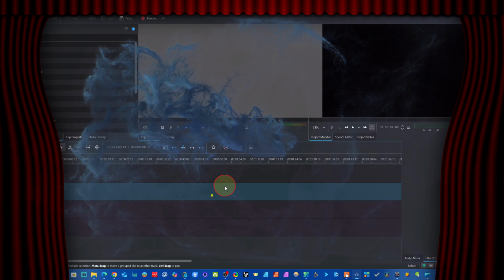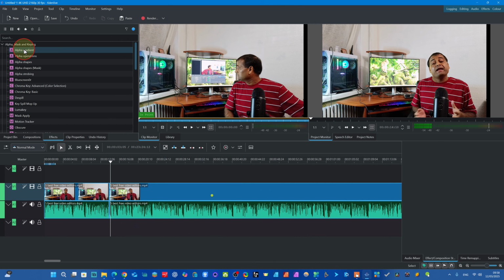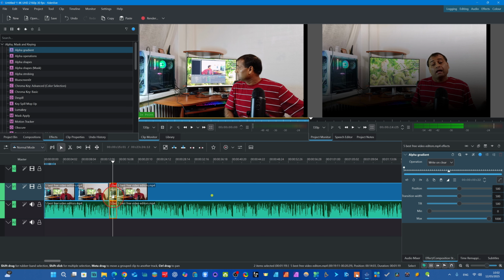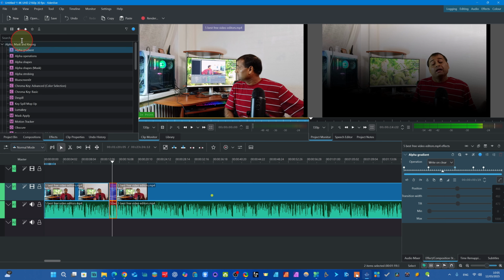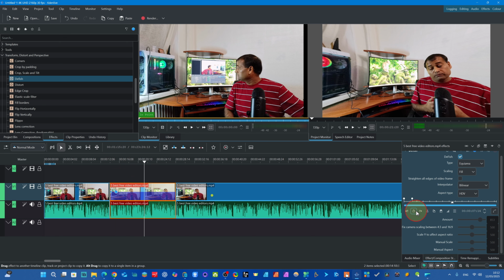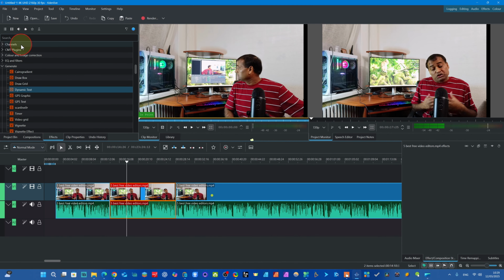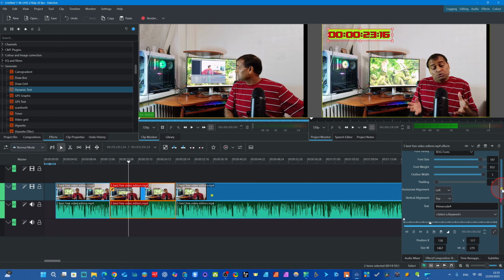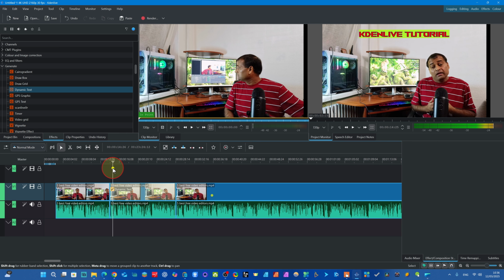3 Must-Know Effects in Kdenlive – Take Your Edits to the Next Level!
Want to make your videos stand out? In this tutorial, I'll show you **3 must-know effects in Kdenlive** that will instantly improve your edits! Whether you're a beginner or an experienced editor, these effects will help you add style and professionalism to your projects.

✅ Essential effects to enhance your videos
✅ How to apply and customize them in Kdenlive
✅ Pro tips to make your edits smoother